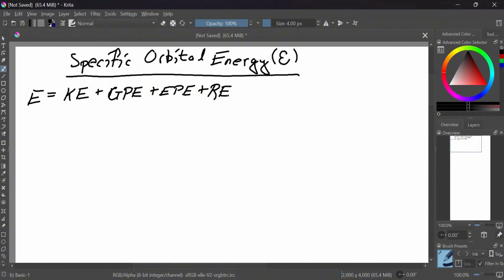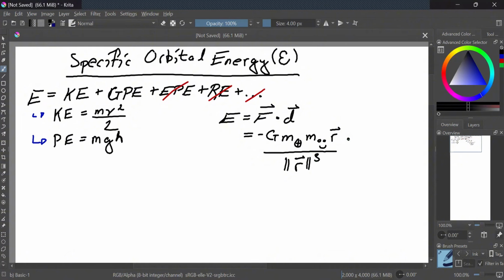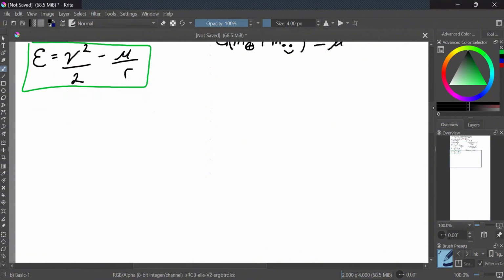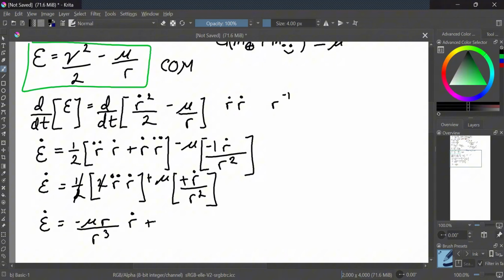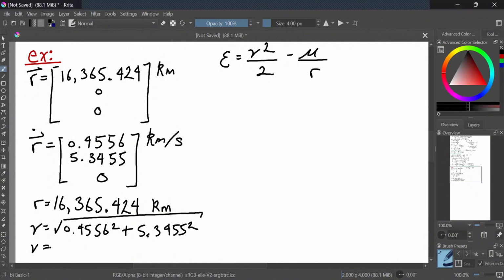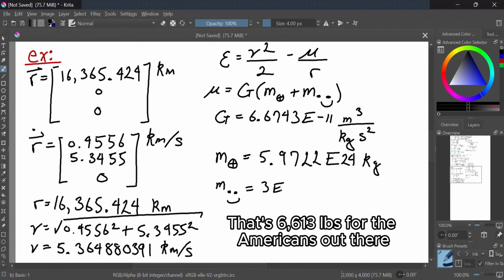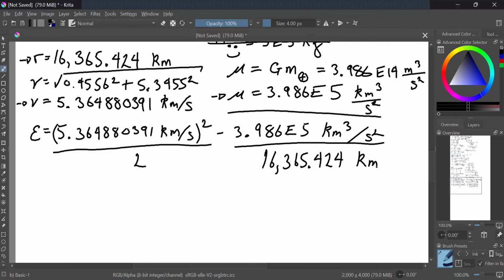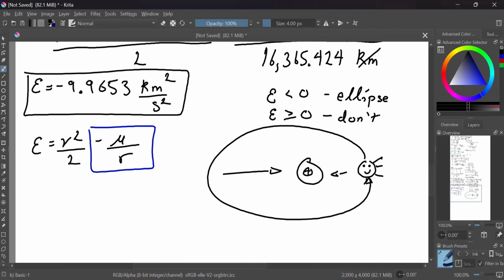Orbital Mechanics - Specific Orbital Energy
In which we take a closer look at another constant of motion for orbits: energy per unit mass of the spacecraft, and what it means.

Music in order of appearance:
Jazz piano LoFi Hip Hop- WICTONE
Silly, Funny, Wacky Trombone: Brass Horn Dance - Viral Sound Empire & Fun Family Sing Along
90's, electric piano, hip hop, LoFi - DaikixCousin
Sunset, Lofi, Piano, Chillout - Tana Music
Cafe/video cute lofi Chill - ImoKenpi-Dou
[Chill out] Relaxing/Cafe/Lofi - Chill Soul Labo